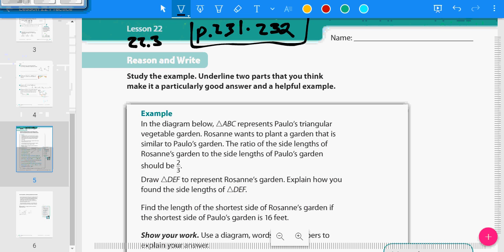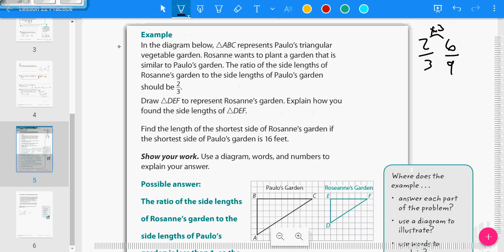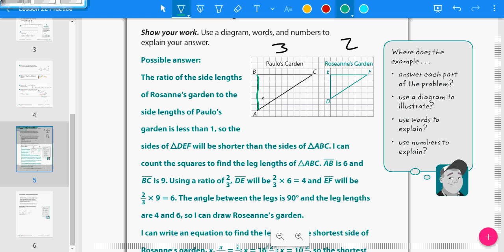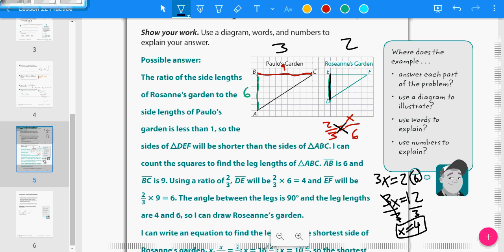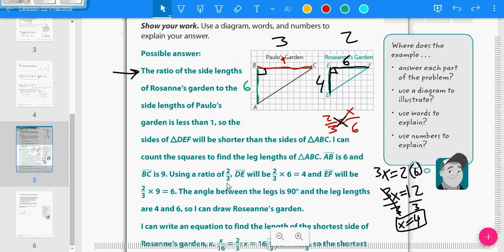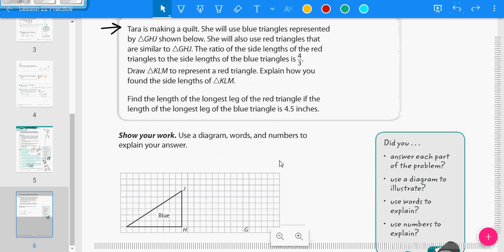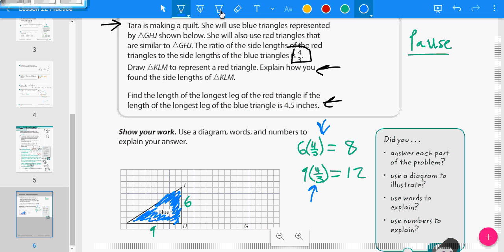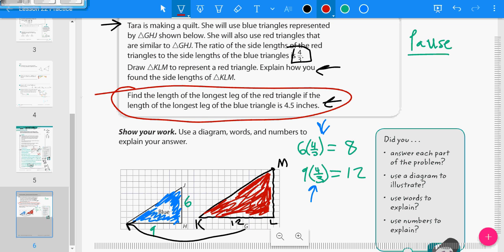HW Help: Ready p. 231-232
Ready Math 8 Lesson 22.3